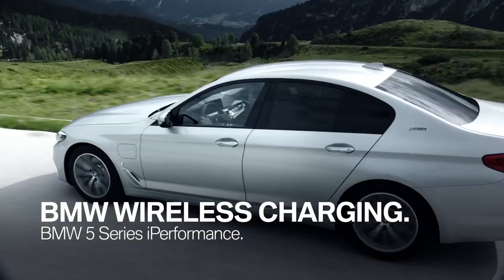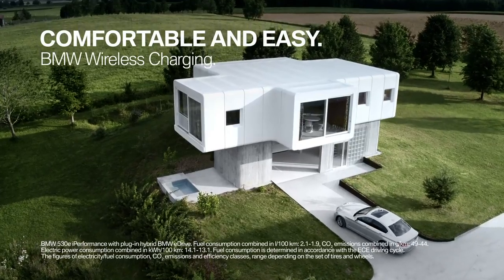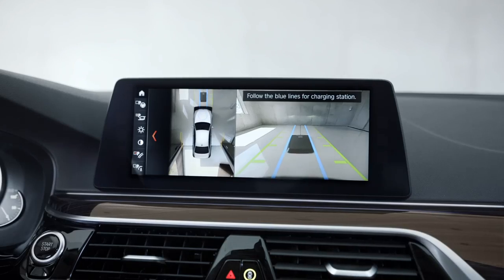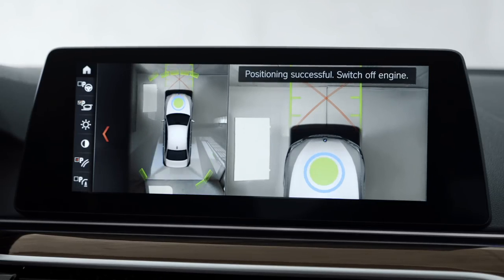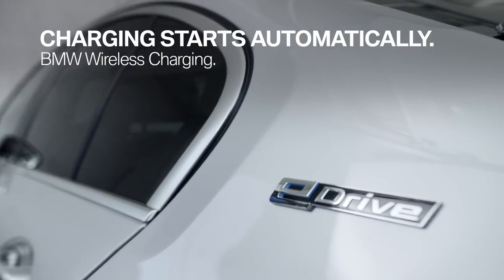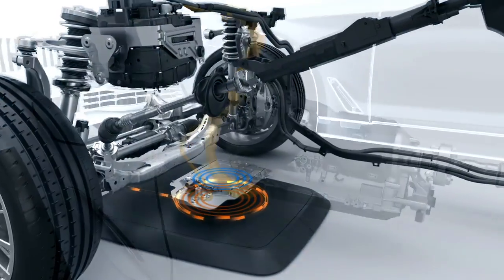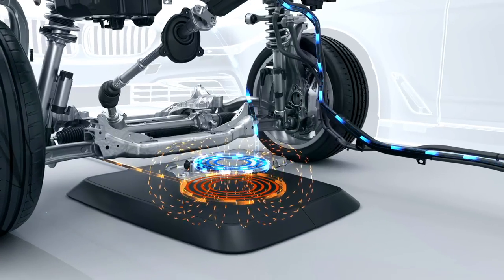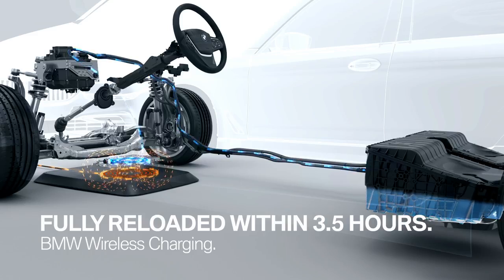BMW Wireless Charging Car charging in 3,5 hrs without a cable